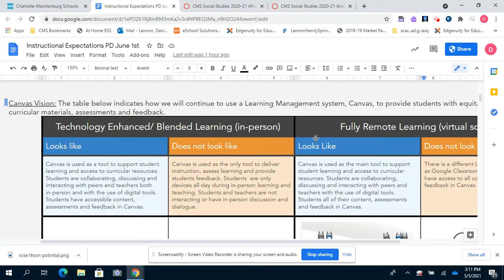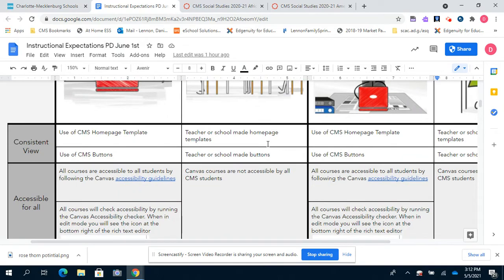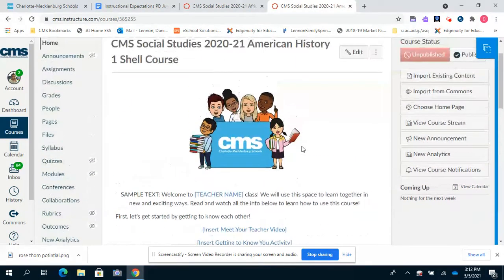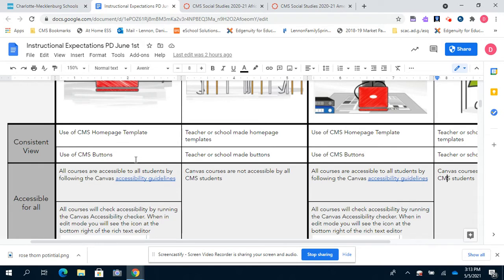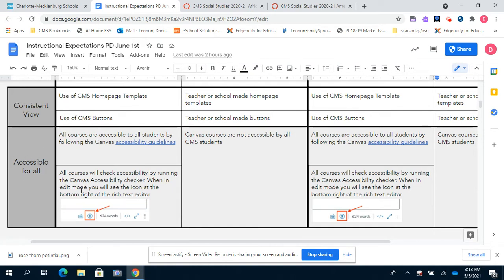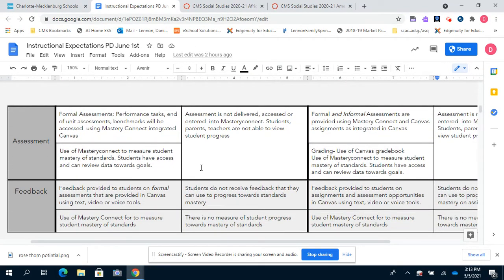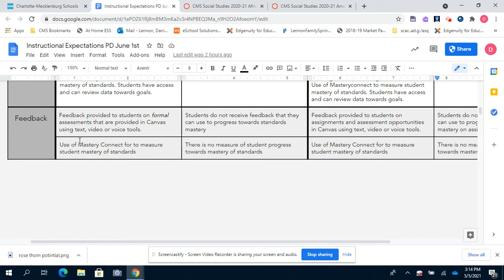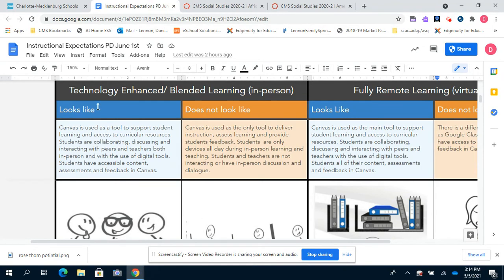June 1st Canvas blending real